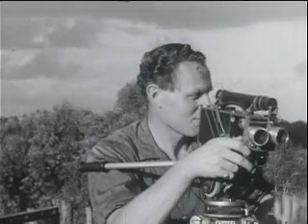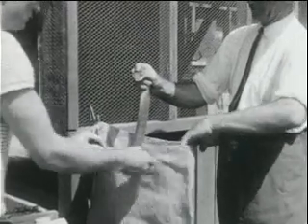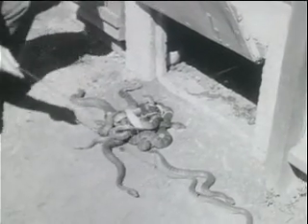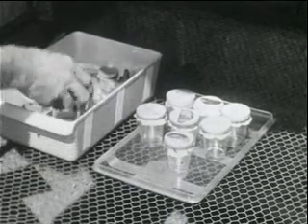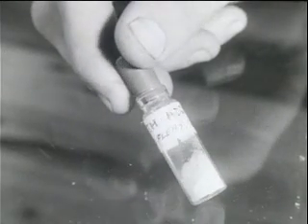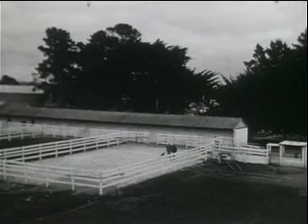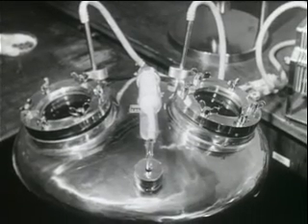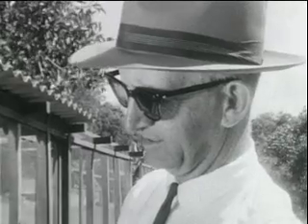The Death Adder a unique nature documentary by Lex Halliday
Perhaps the most venemous mouth in the snake family belongs to the Australian Death Adder. A pioneer of 'milking" some of the world's most deadly snakes is Australian Naturalist David Fleay . Lex Halliday who pioneered the art of nature documentaries in Australia made a series of films around this world famed naturalist. The Death Adder film narration is by australian actor Alistair Duncan. The film print is a digital transfer and considering it was made in the early sixties this 10 minute programme remains in excellent condition.
The main star is the snake itself...nature has provided the death adder with both disguise and subterfuge. the information in this film is as valid today as it was back then.
Taking venom from such a deadly critter is life threatening. the snakes venom is used to create "anti-venene" so victims of Death Adder snake bite can have a chance of recovery.
Stephen Fleay (son of David Fleay)